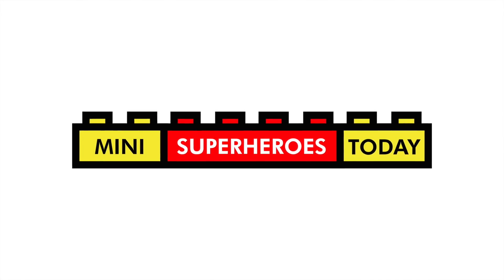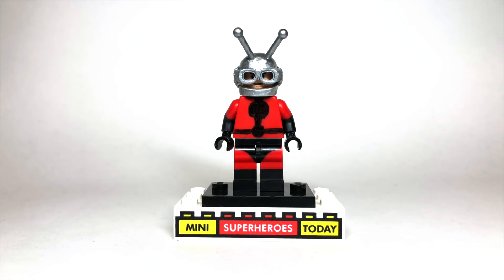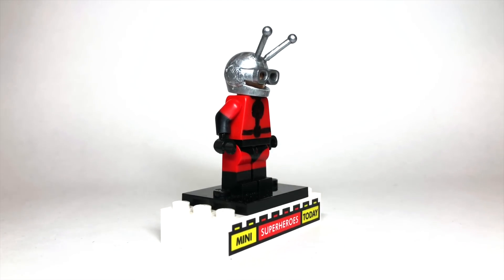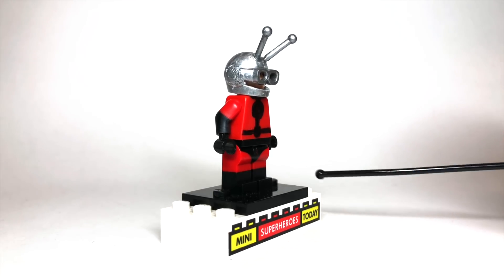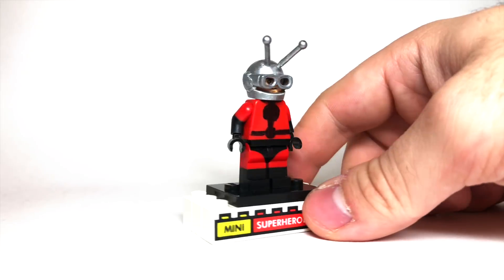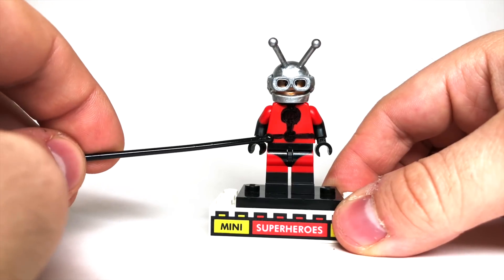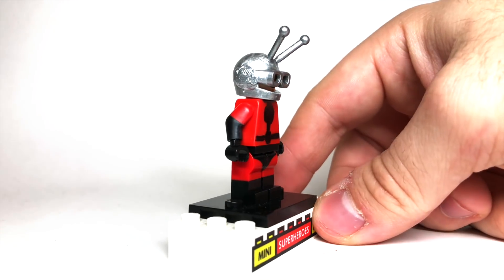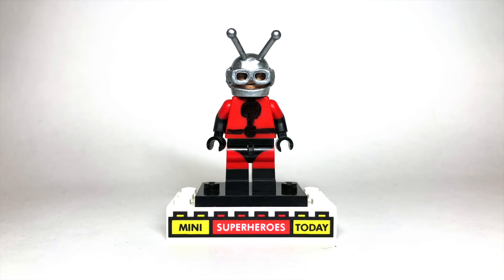LEGO Custom Showcase: Classic Ant-Man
Although I am known for my purist customs, every now and then, I like to try something a little different. So in today's video, I created a custom Classic Ant-Man using 100% official LEGO parts, and a few modified additions!